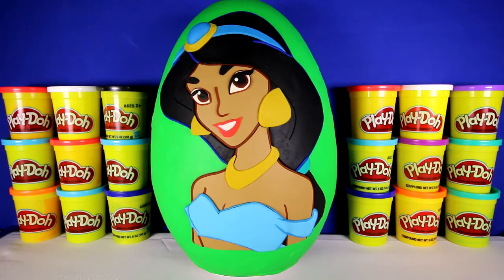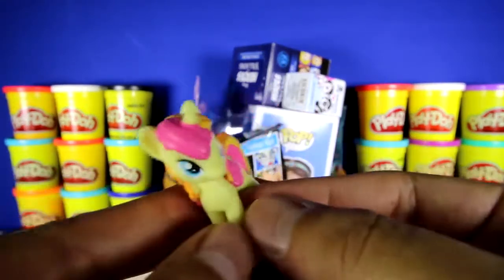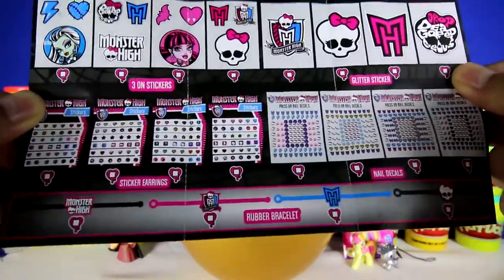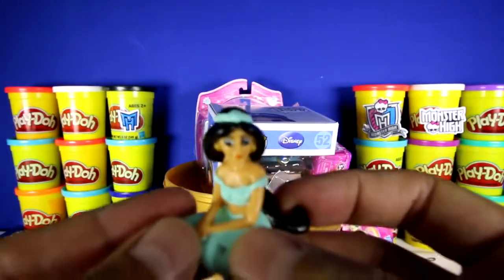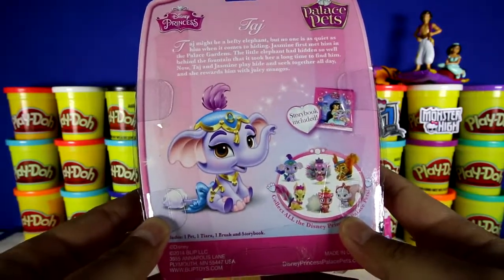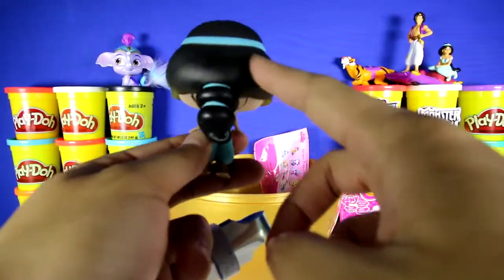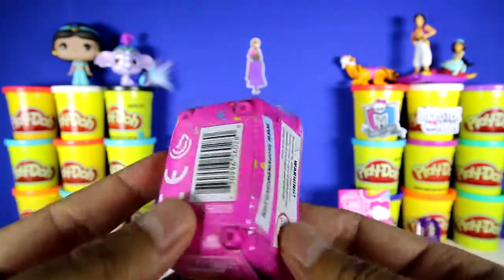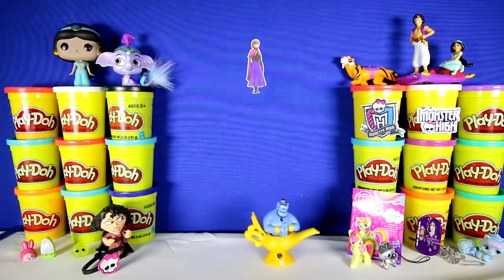GIANT JASMINE Surprise Egg Play Doh - Disney Aladdin Toys Princess Palace Pets Lalaloopsy